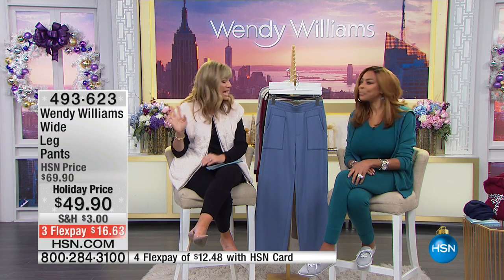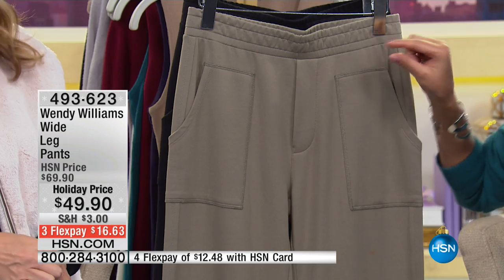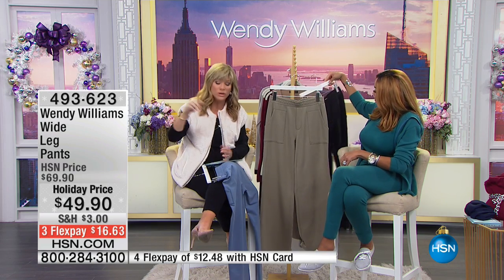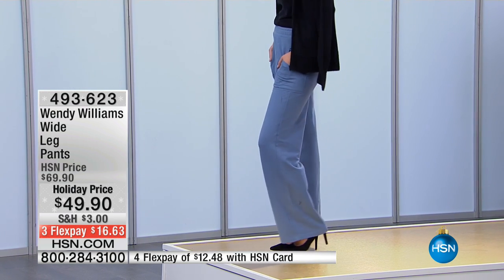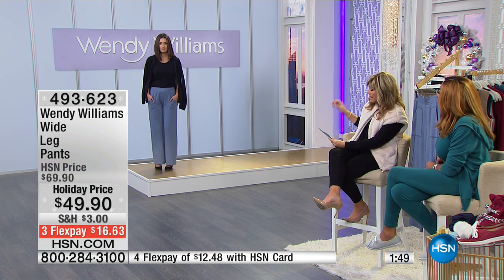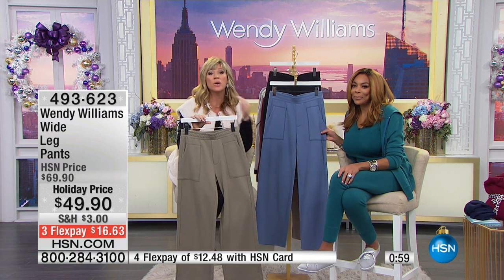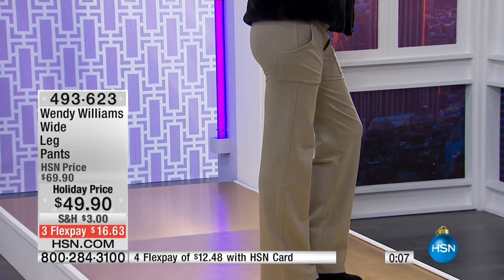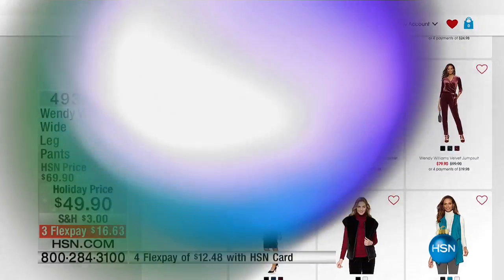Wendy Williams Wide Leg Pants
Athliesure with attitude. These pants move with you in perfect sync and give your style a boost ... not to mention that they add a comfort layer too.